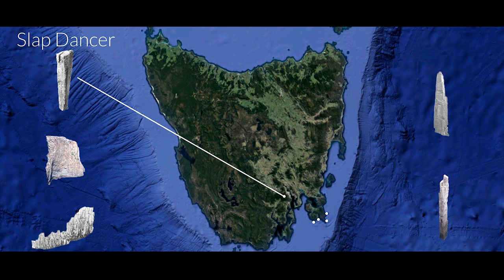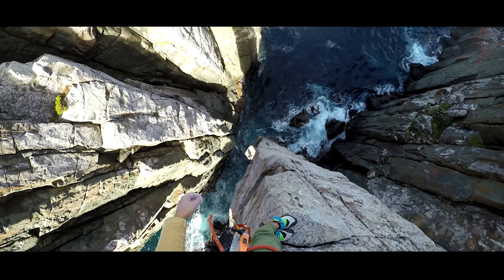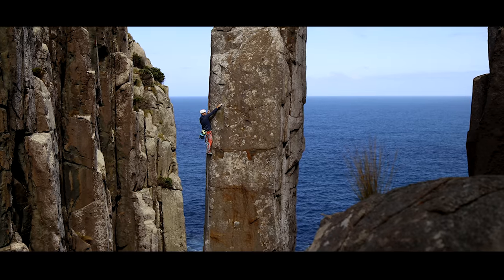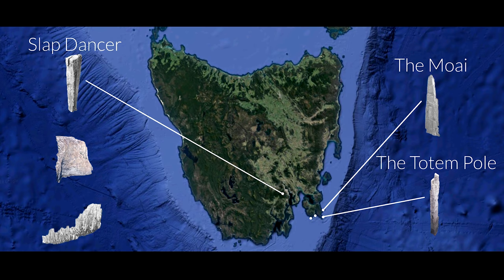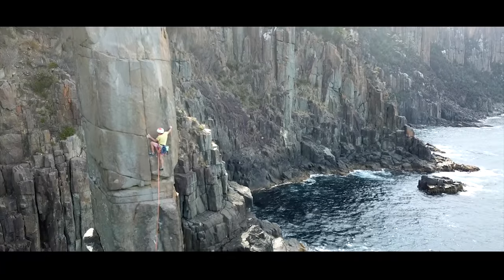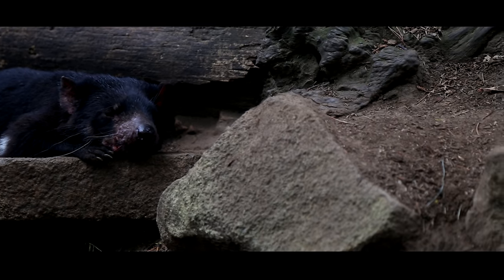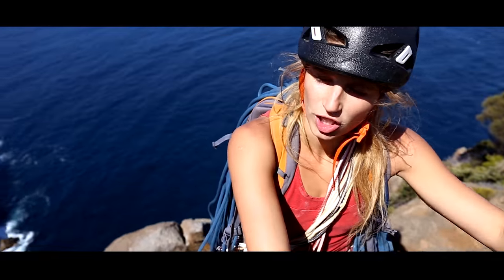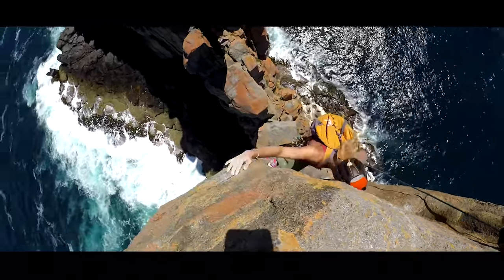Climbing On Another Planet: Tasmania || A World Less Traveled Ep.5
A veritable feast of never ending Sea Stacks that would be the ultimate playground for any climber.

Psyched?

'Two weeks left in the Oceania part of the world, so we went to Tasmania.'
Join Charlotte and Josh on the next part of their world travels (pre-COVID) as they head to the iconic Tasmania. With sea stacks for days and their climbing and camera equipment all ready, Josh and Cha spend an incredible 2 weeks on the hidden gem of Australian climbing.